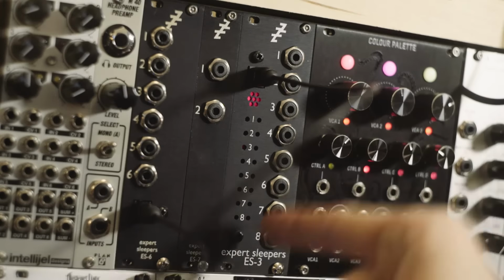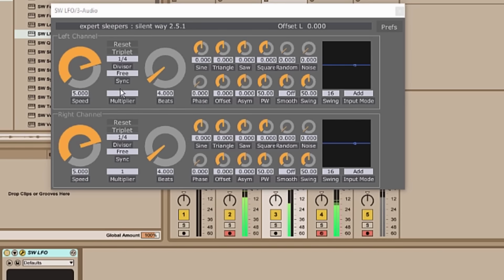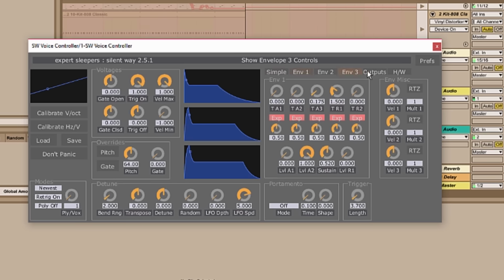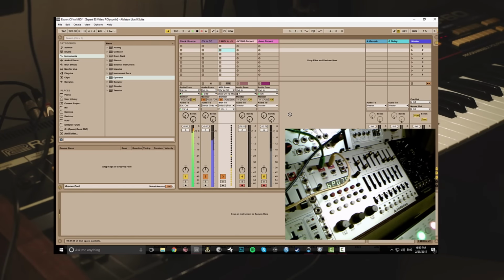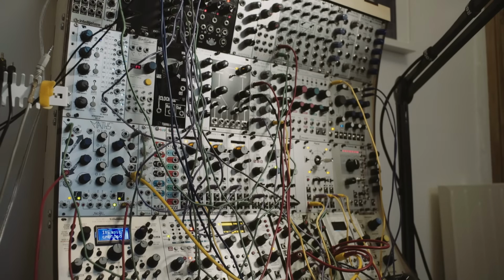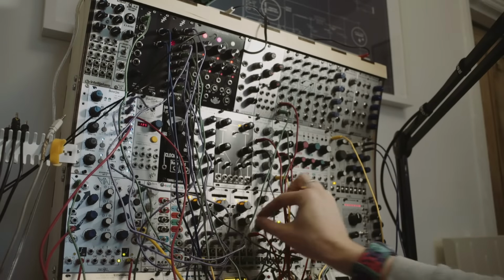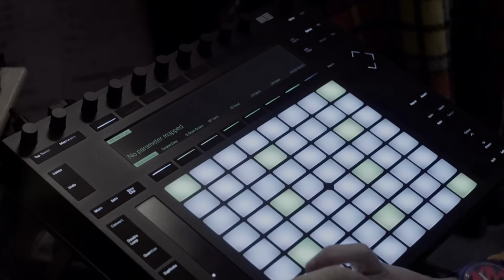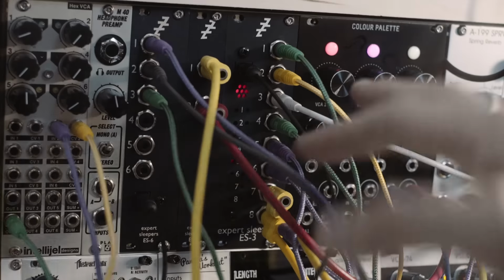Expert Sleepers ES3/ES6 Demo w/Silent Way & Eurorack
Being a demo of the mighty Expert Sleepers ES eurorack modules and playing with ace ways to make your computer take part in the modular party. Also be sure to check out the ES8 which is an all-in-one USB audio interface eurorack module which can do CV/audio inputting and outputting in one!